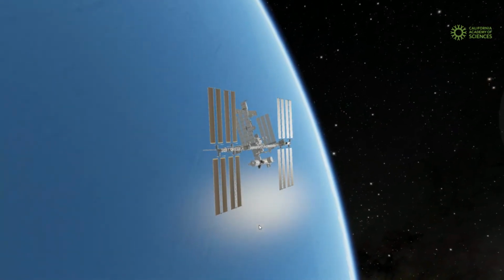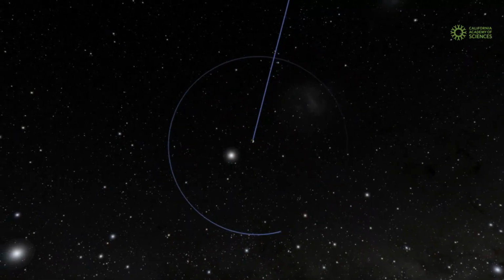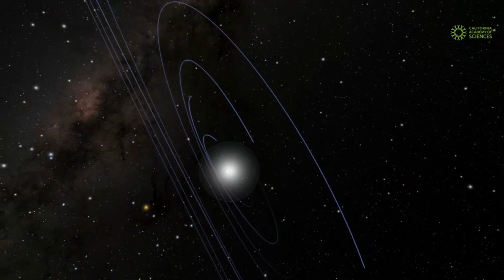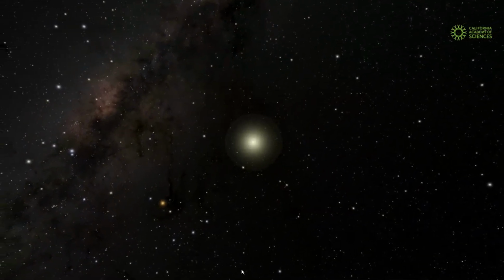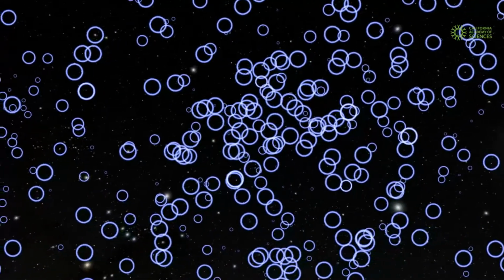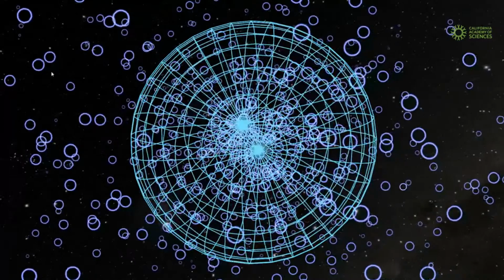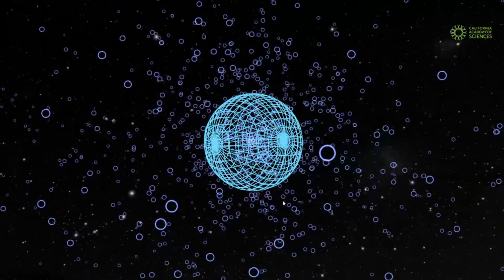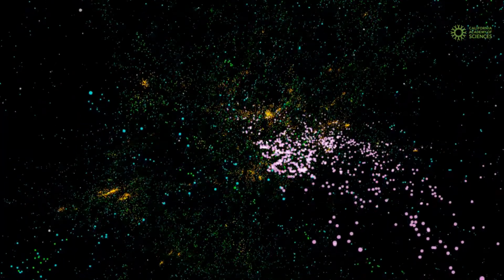Live on November 27: Tour of the Universe